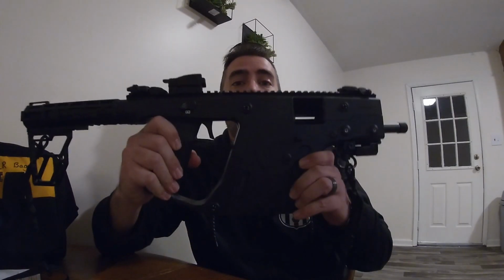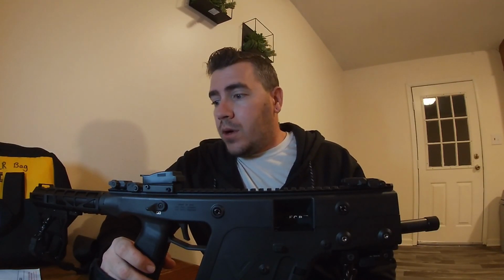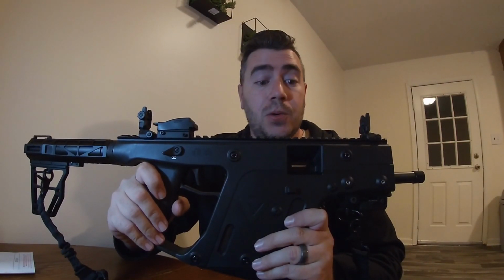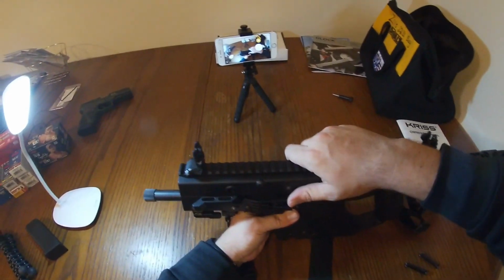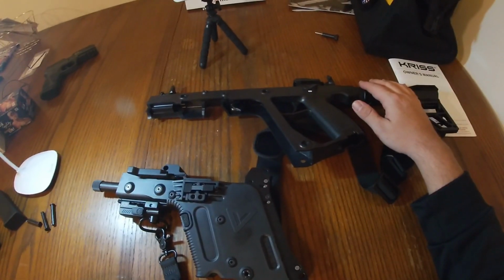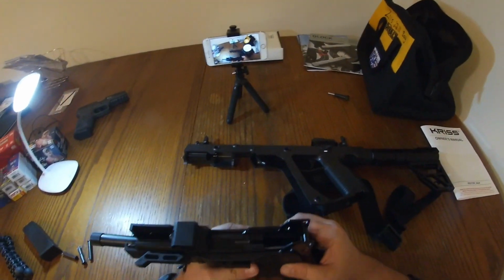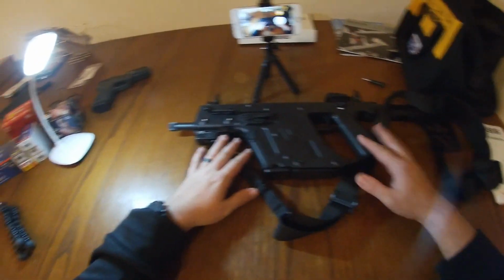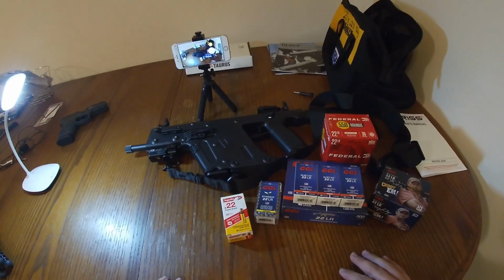KRISS Vector .22lr!!!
Join my Facebook group at ShotsWithCola

Find Springs Road Gun Club and tell the Shots With Cola sent you!